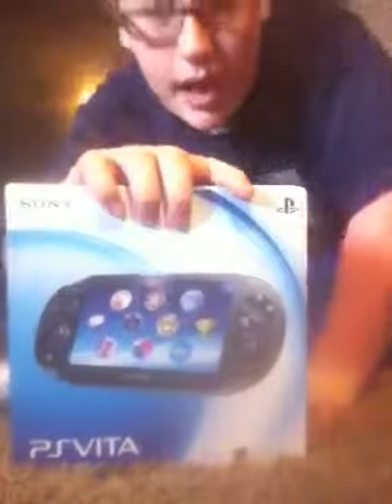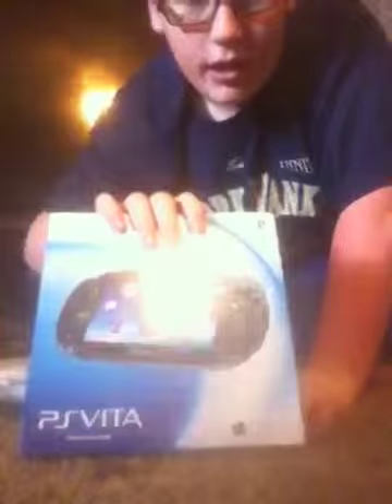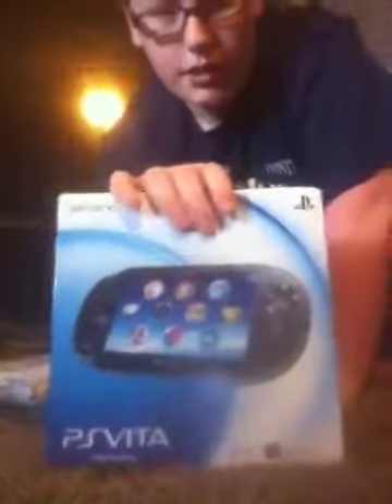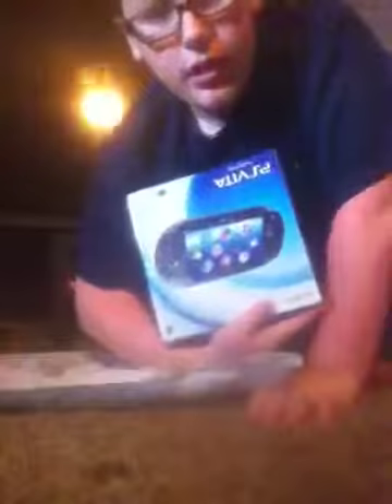PS Vita Unboxing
So I got my Ps Vita today and I thought I'd show you guys how it looks. So I'm not sure if you can record with elgatos on it but we will find out.